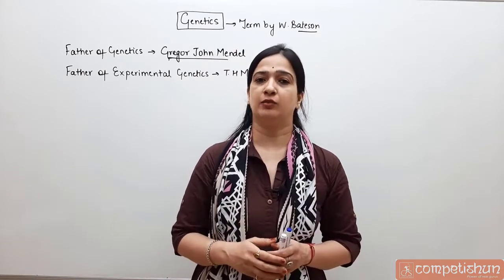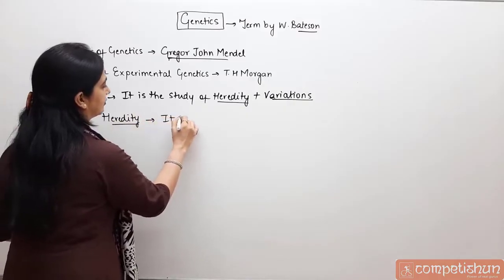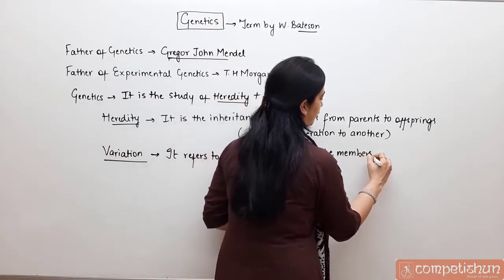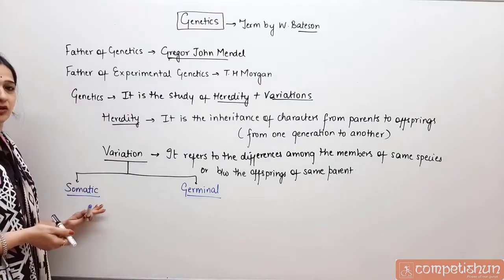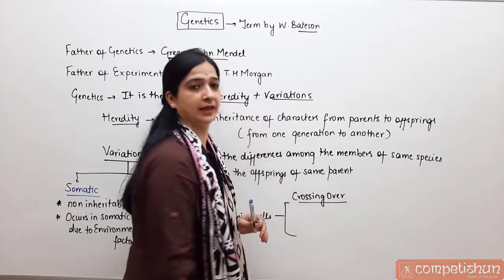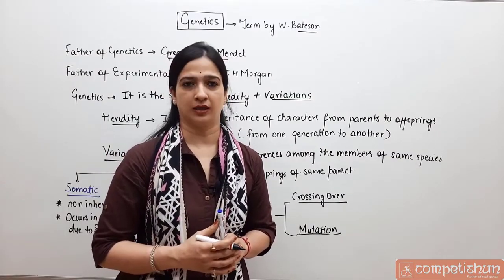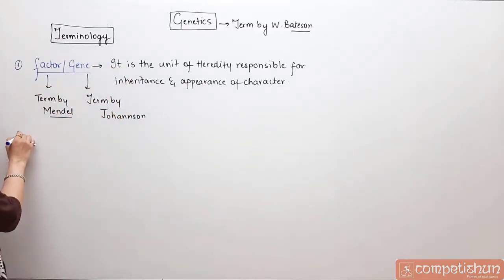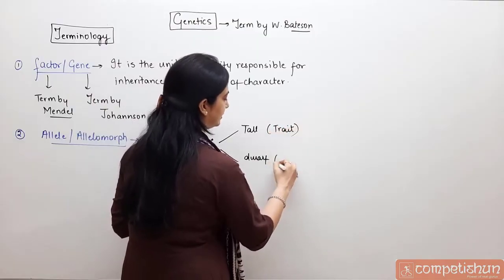#1 - Introduction l Terminology l Principles Of Inheritance And Variation l NEET l Class 12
Genetics (Principles of inheritance and variation) - Introduction, Terminology - Gene, allele,  homozygous, heterozygous, hemizygous, true breeding line, Punnett square, genome, heterosis, inbreeding depression, test cross by Dr. Nupur For Admissions visit our website: